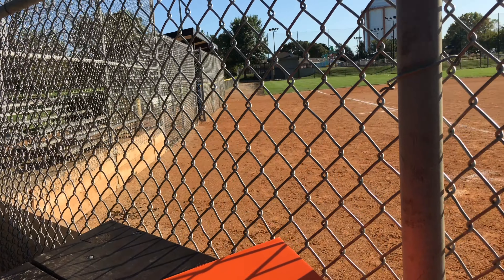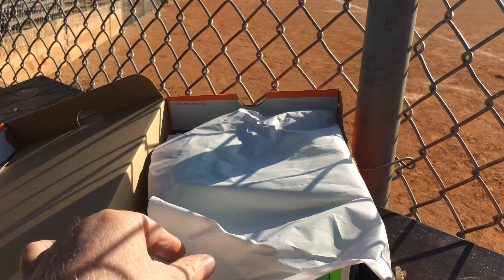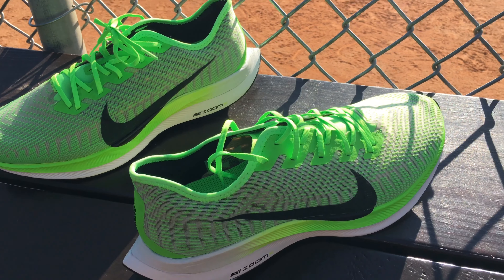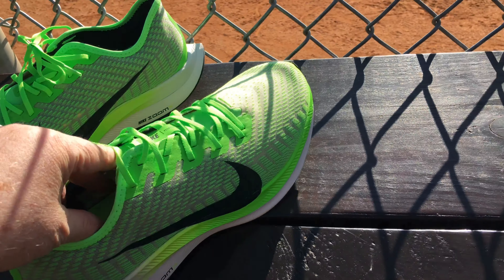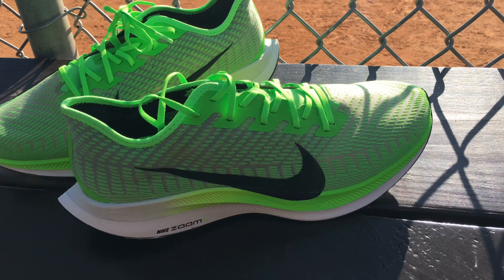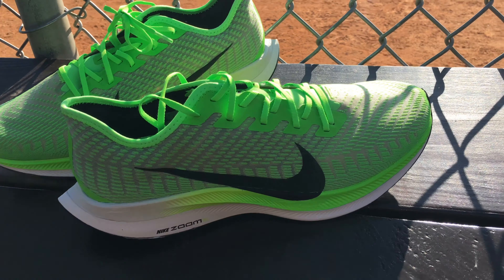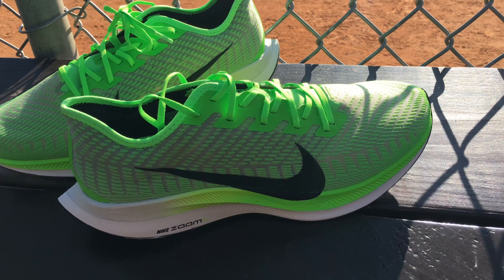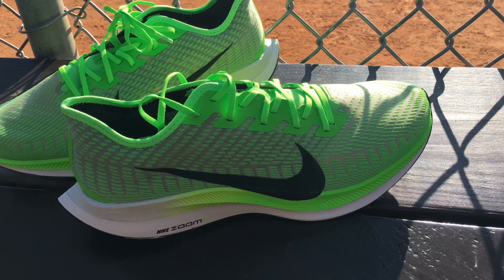Green Machine Turbo 2